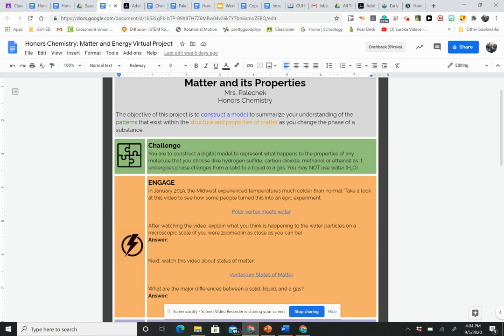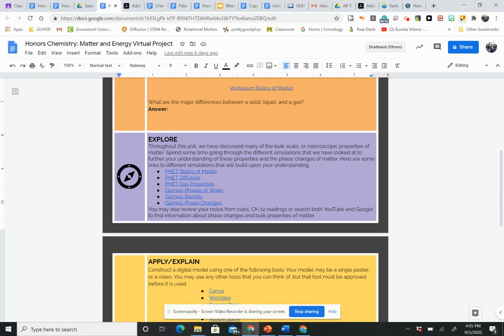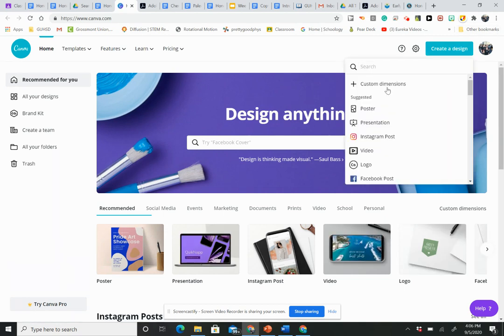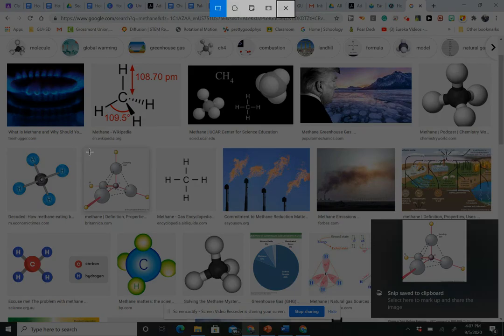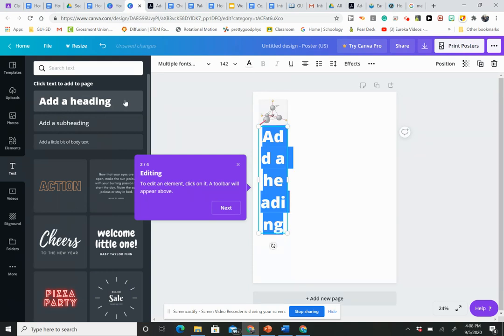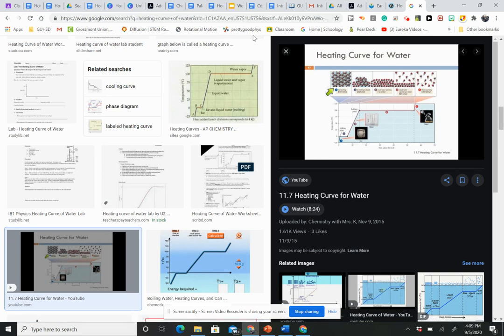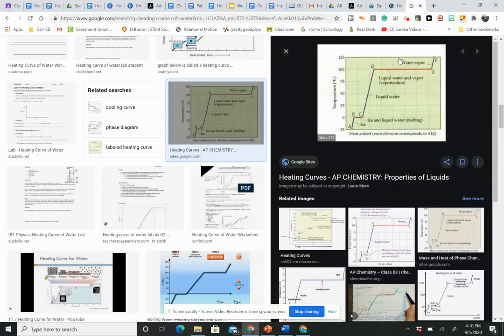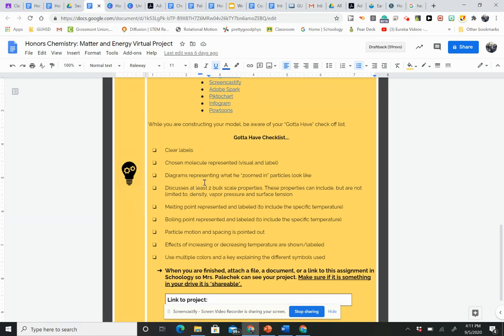Unit 2 Virtual Project help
This video is intended to help students struggling with how to complete their Unit 2 virtual project for Matter and Energy